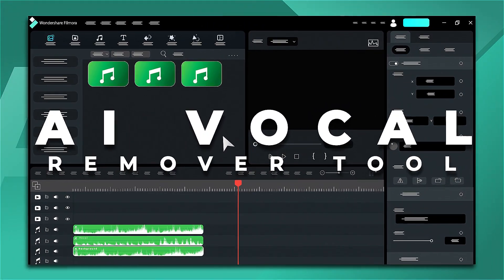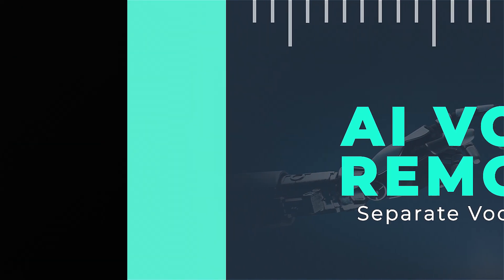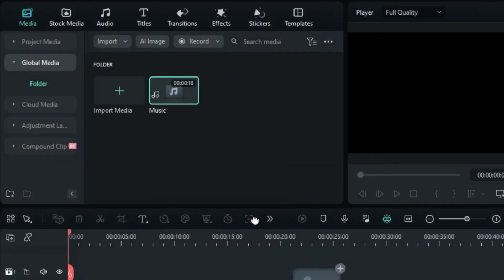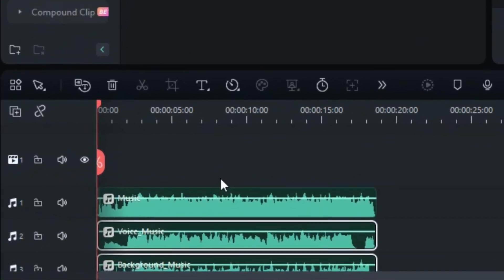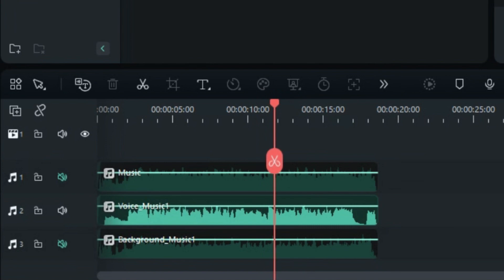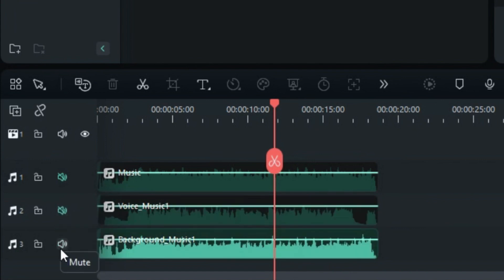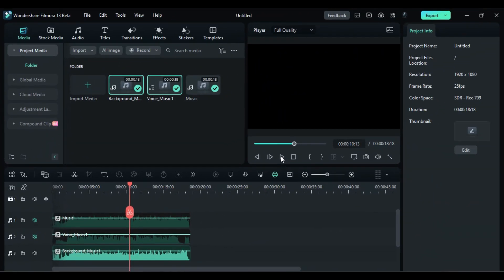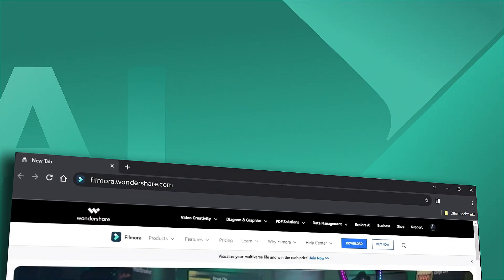AI Vocal Remover【Filmora New Function】